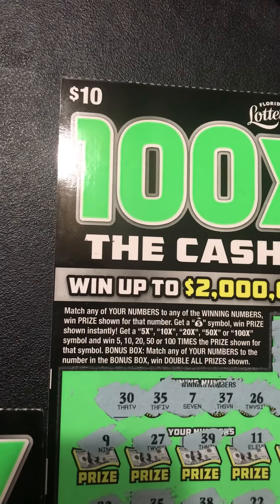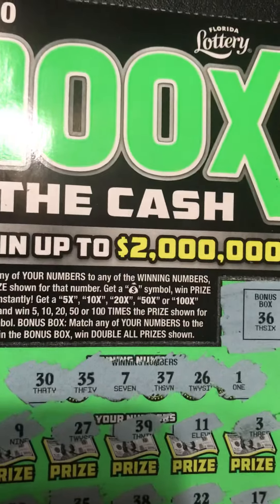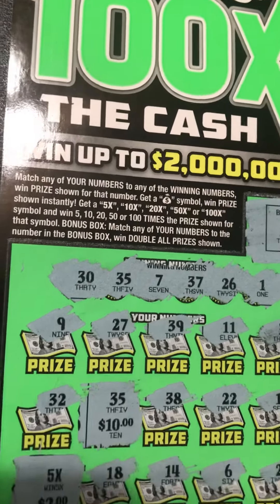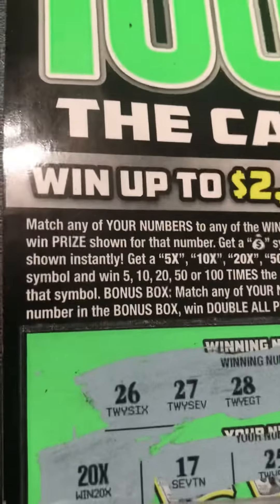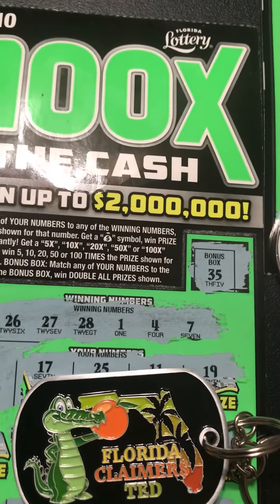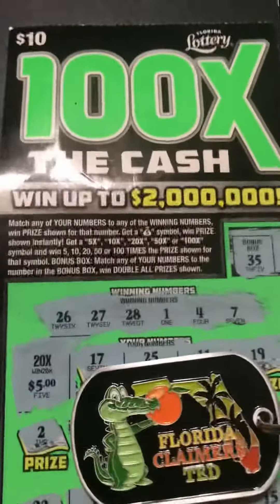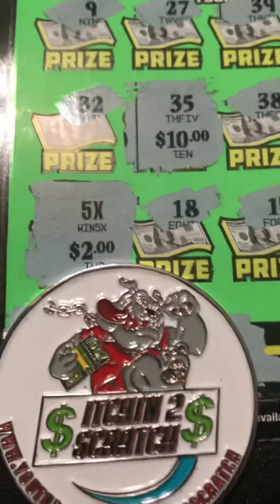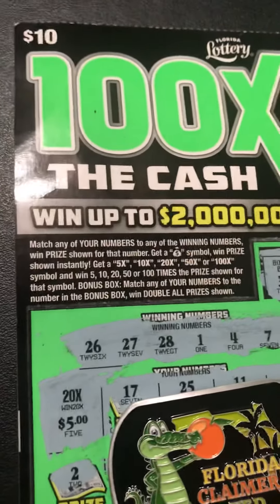100X Cash🔋😀Win Lottery🌴🌴🌴🌴🌴Symbol🔋🔋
100X Cash Lottery